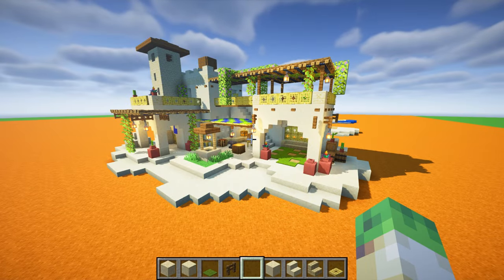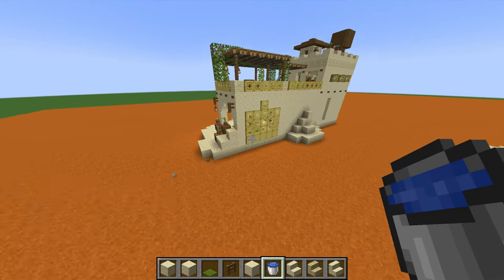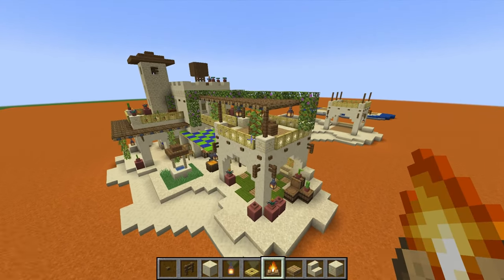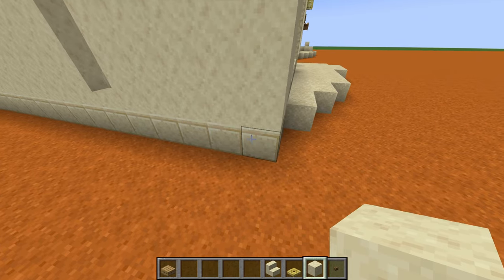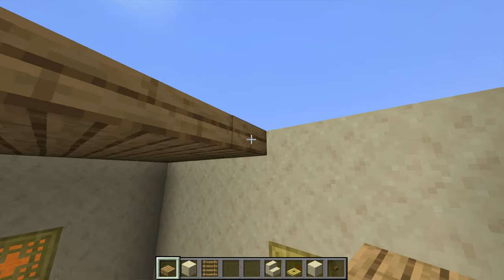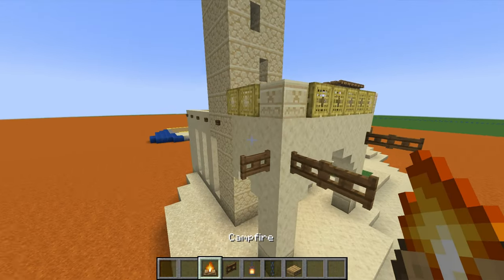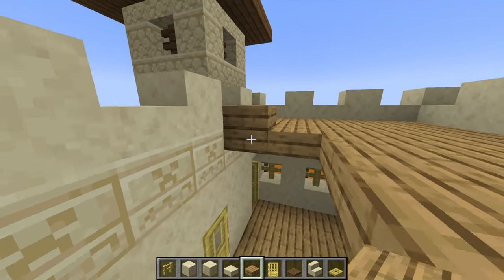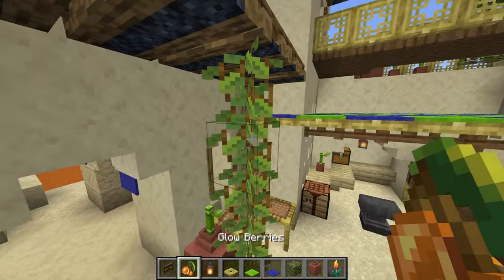A Minecraft 1.20 Desert House Tutorial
A minecraft 1.20 house tutorial - this is a desert house with two main rooms, balconies and worksop areas.